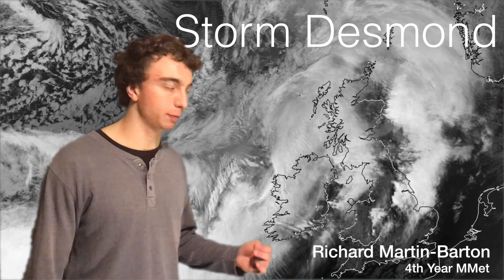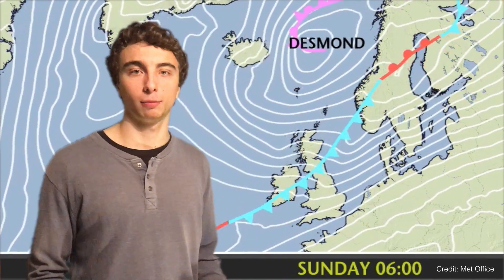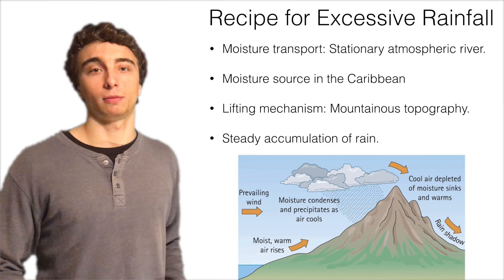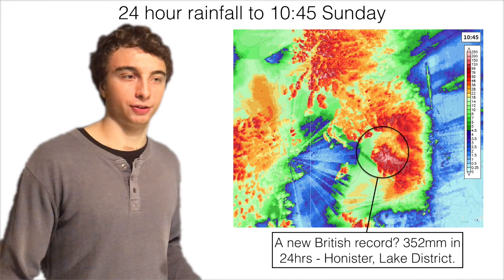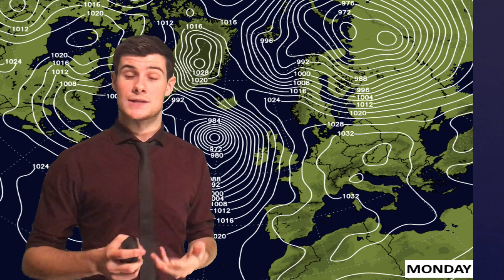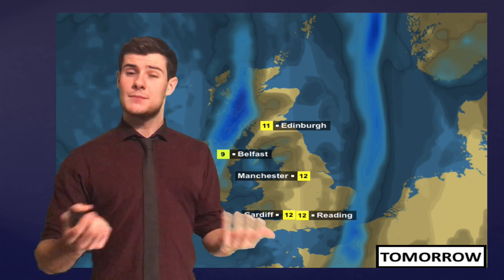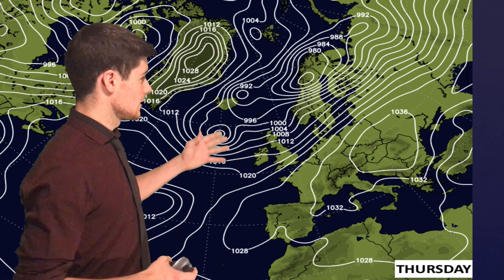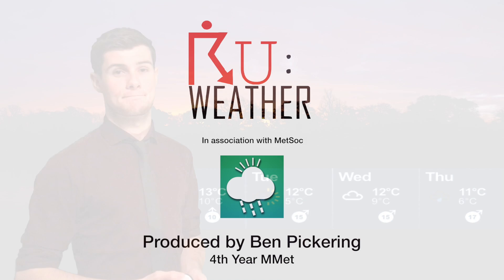Storm Desmond Mechanisms & Forecast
Richard goes through the mechanisms that made storm Desmond so impactful this week. Scott gives us the forecast, with more storms on the way. Created by Ben Pickering. Forecasts created every Monday and Thursday. If you'd like to get involved join Reading University Meteorology Society today!